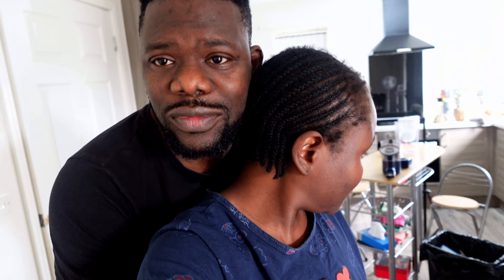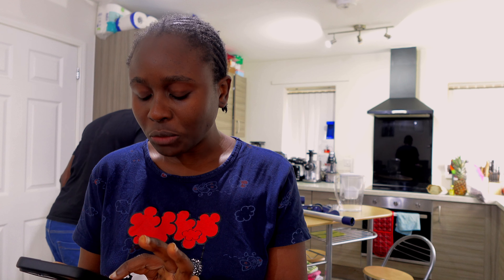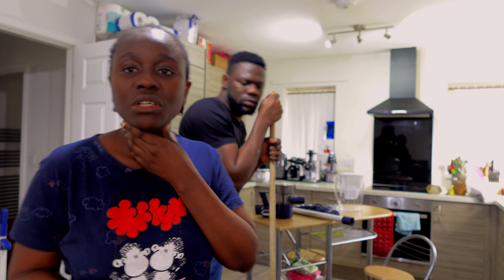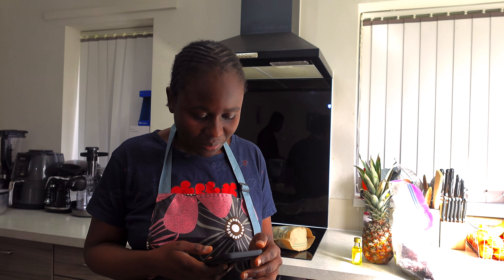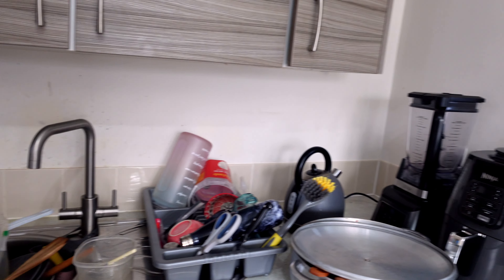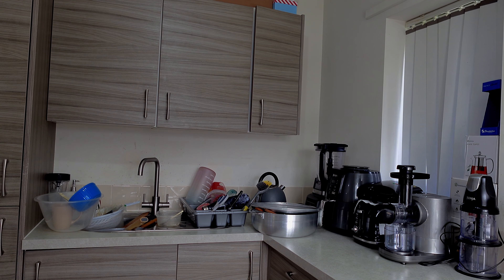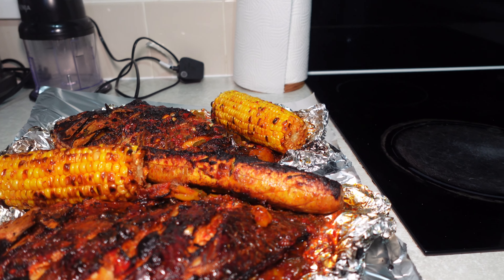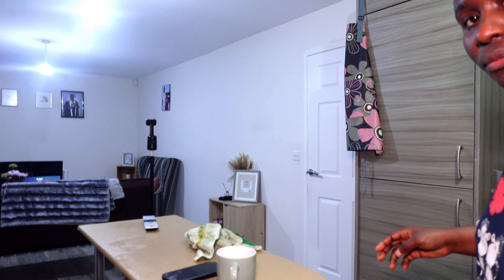A NEW BEGINNING/ HAPPY NEW MONTH/ NEW VLOG/ I JOIN A COOKING CLASS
My name is Folashade and on this channel  I film about Faith, lifestyle, Relationships, marriage and everything in between 💃💃💕💕

Hey guys I want to say a very big thank you for your support, loves and like, God bless you ❤️.

Vlog : A New Beginning

Products link

THIRD PARTY IN MARRIAGE  we talked about how marriage has changed us part2

Makeup gives you confidence and also enhance your beauty

Faith: encouraging ourselves with the word of God

Relationships: different relationship obstacles, sharing life experiences and how we can overcome it.

Lifestyle and Everything in between.

The Call
The smart money woman
Habits
The parable of dollars
Power of character in leadership
The power of a praying wife
Praying for your husband